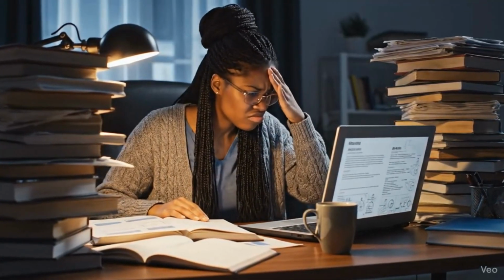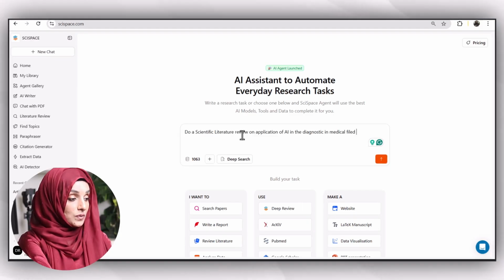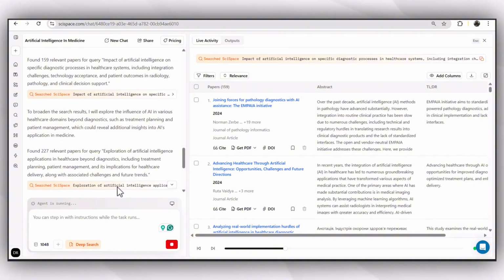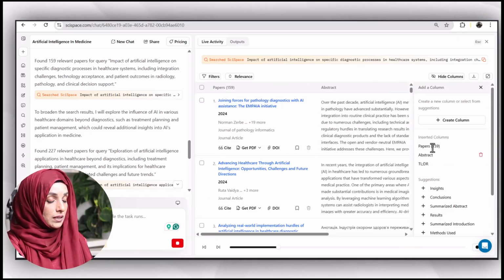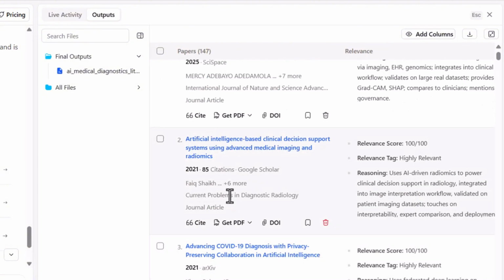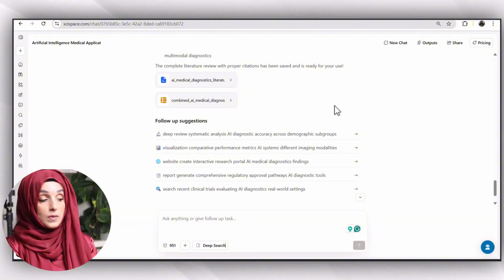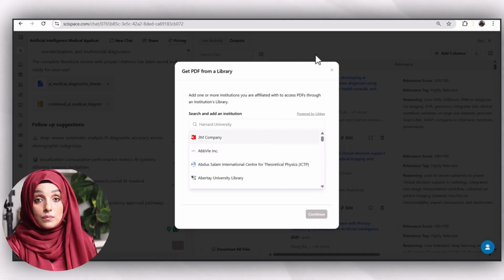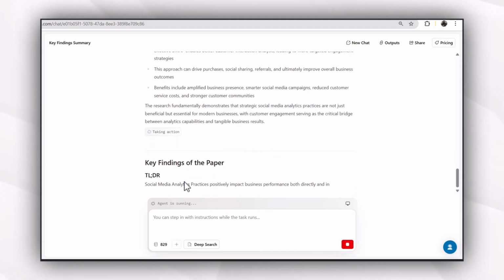Why Your Literature Review Takes Hours - Write it in hours with SciSpace New Updated Features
Why Your Literature Review Takes Hours - Write it in hours with SciSpace

research
scispace updates
scispace
literature review
research paper
research papers
research proposal
sciapce